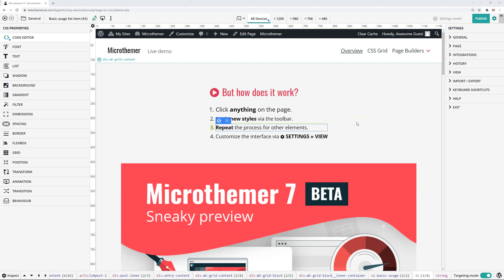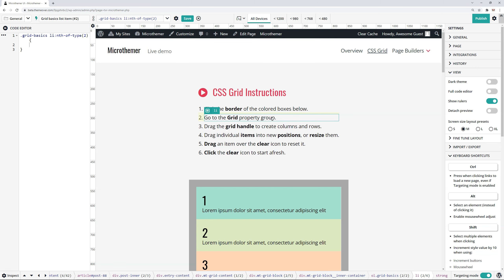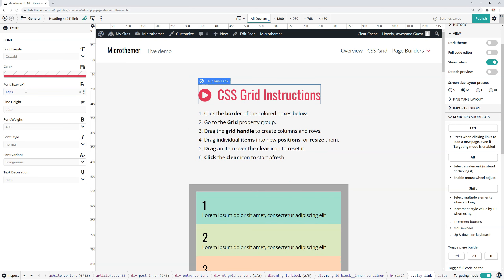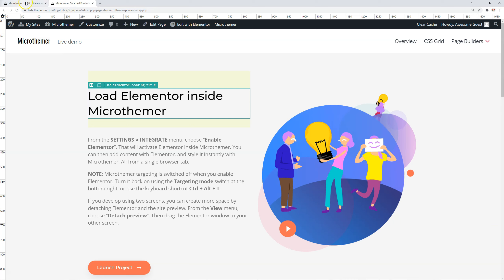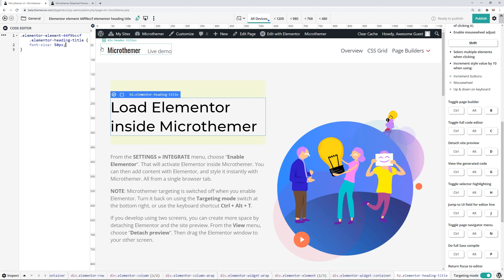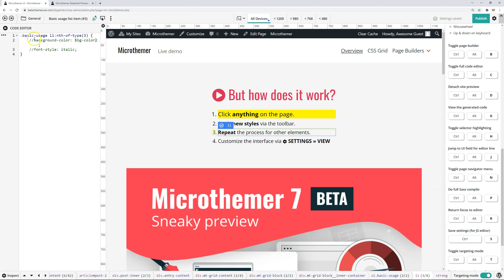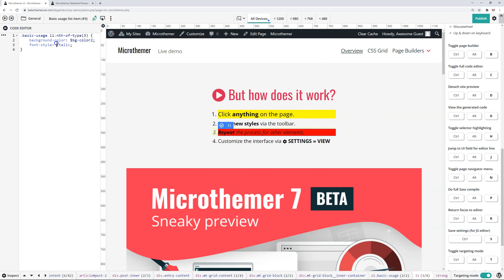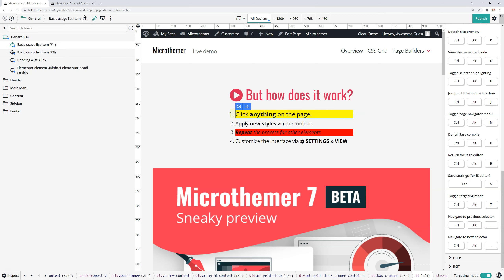Microthemer keyboard shortcuts